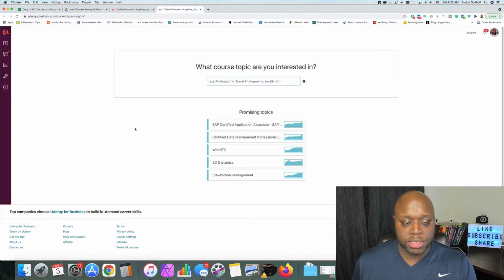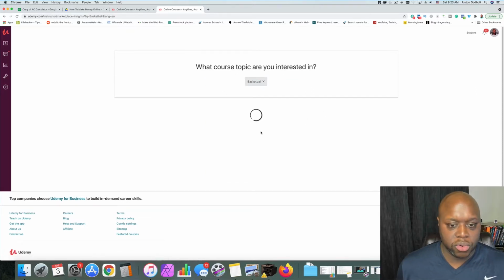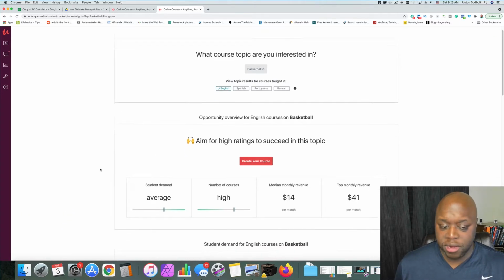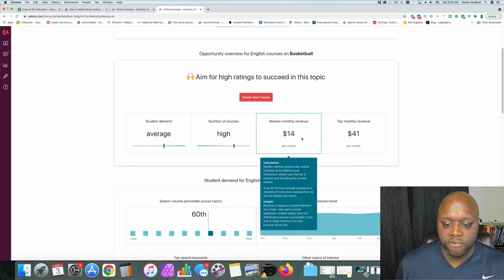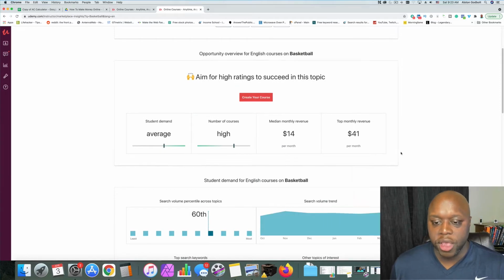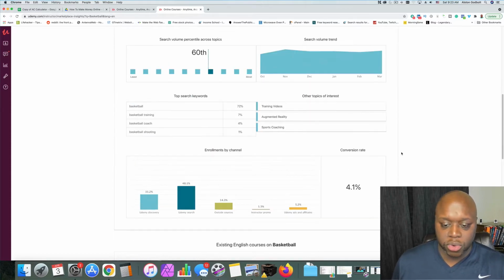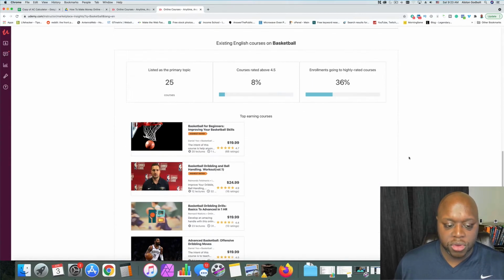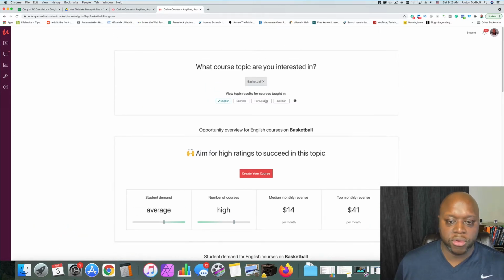How To Make Money Teaching Online Courses 2021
How To Make Money Teaching Online Courses 2021 - In this video, I reveal, step-by-step, how to make money teaching online classes. Included in this video is the exact method I used to learn how to make money teaching online free. You can get started with just your smartphone to teach online. Watch this entire video if you want to learn how to make money online just by teaching classes. Included in this video is how to find course topics, ideas, and more. After watching this video, you'll know how to make money teaching English online, or any other topic that is important to you. Watch this video to learn how to make money teaching on skillshare to make passive income

✔️ ✔️ Get a two-week FREE training to ClickFunnels, over 20 DFY Funnels, & a FREE ClickFunnels course